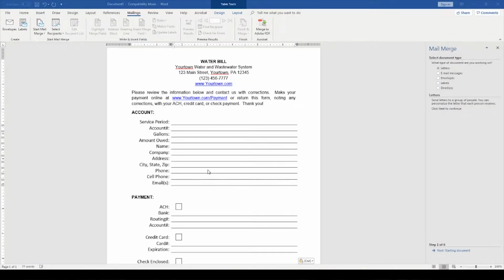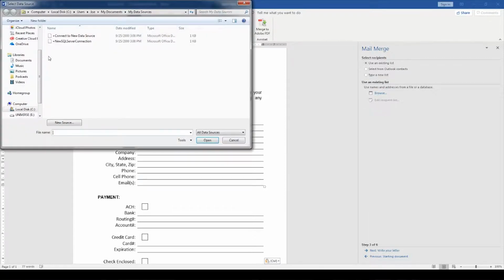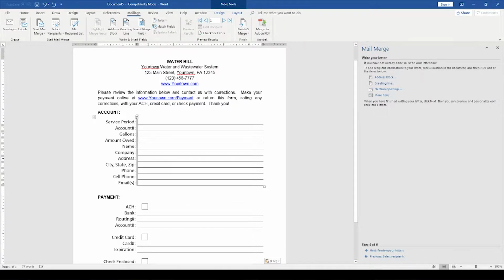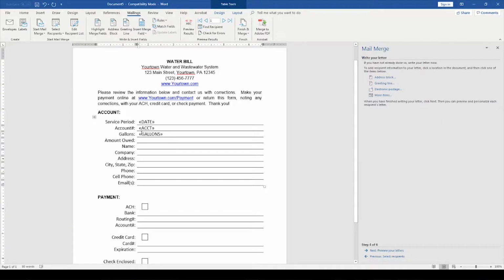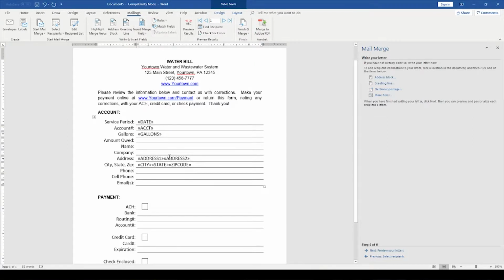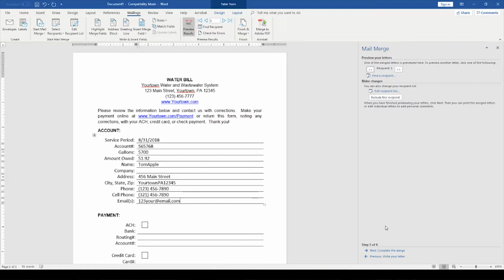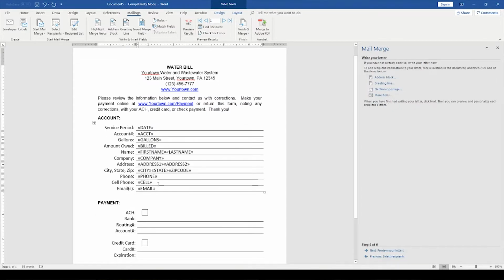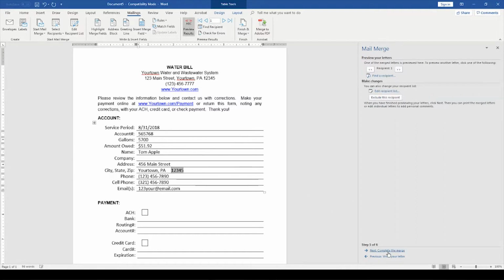Performing Mail Merge